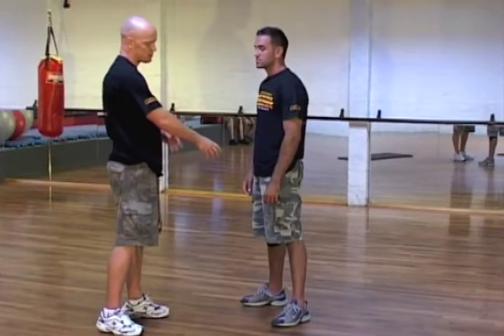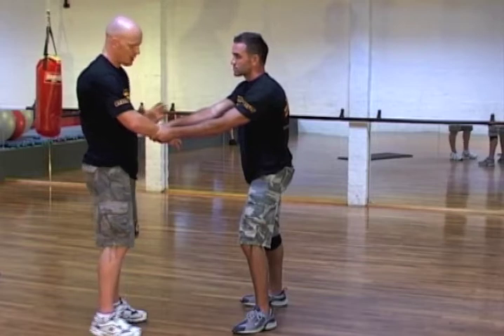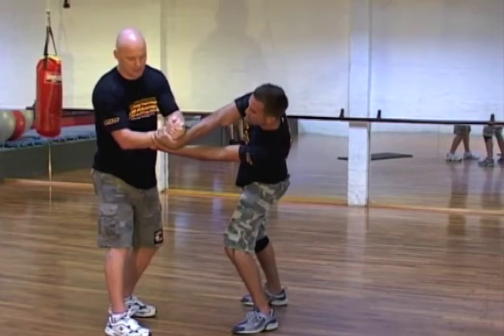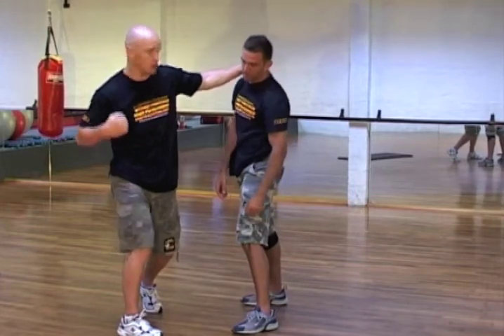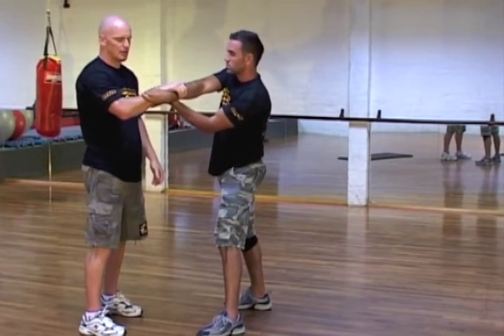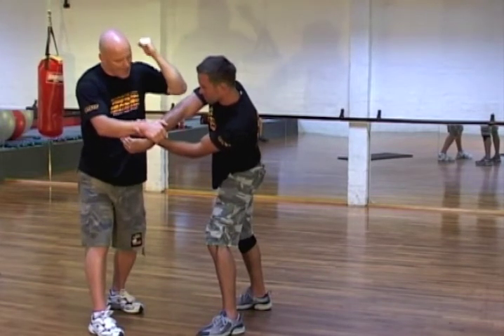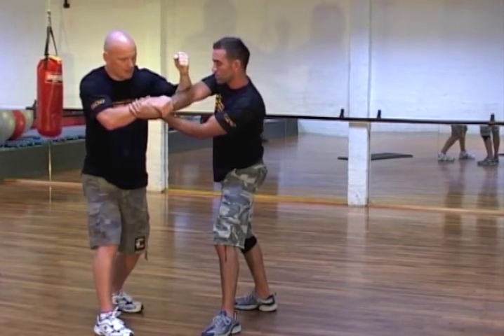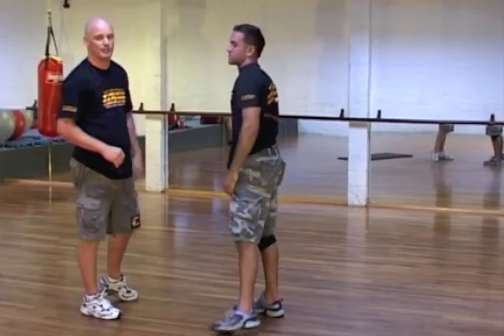08 Def 04 Techniques Situation 2